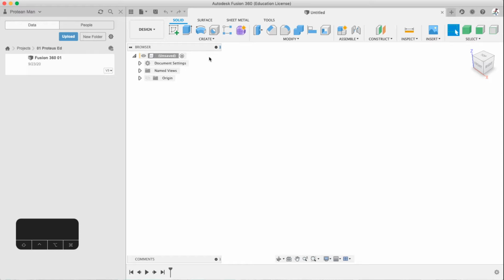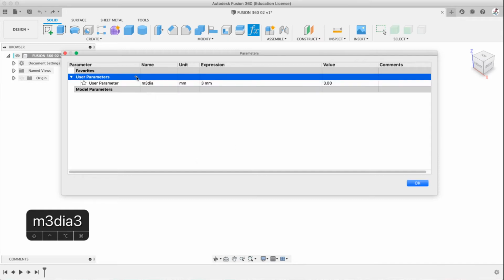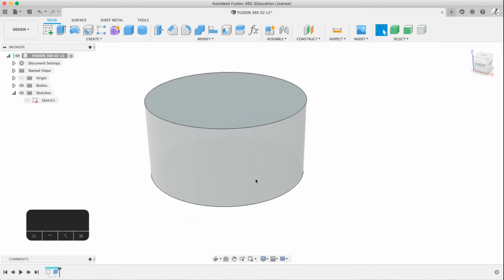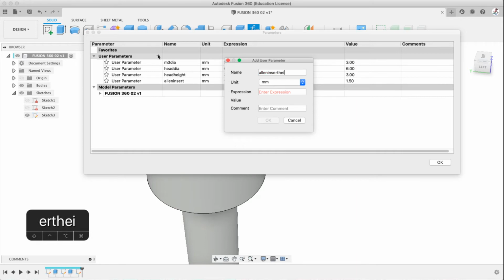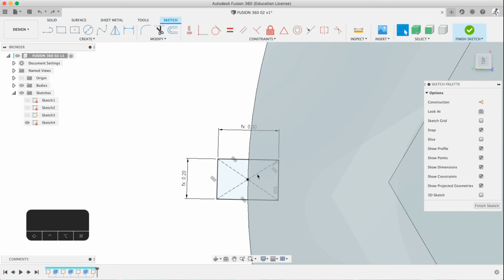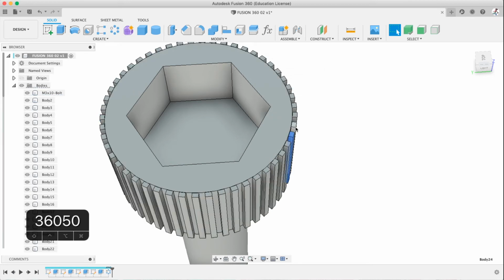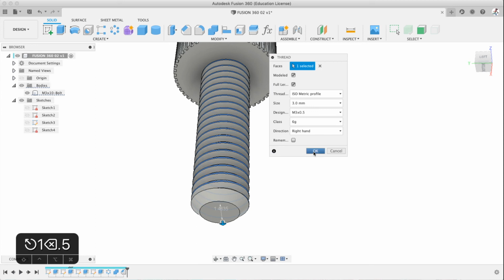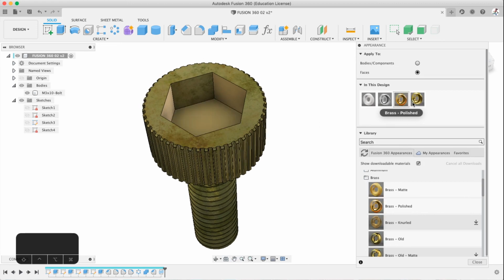Fusion 360 - Lesson 2 - Object Creation & Best Practices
In this video you will create your first object and learn about basic sketch and extrude functionality.
Other functions such as: parameters, best practices, history, patterns, and much more are shown in detail.
Try to follow the steps that are outlined and you will get the hang of Fusion 360 fast and easily.